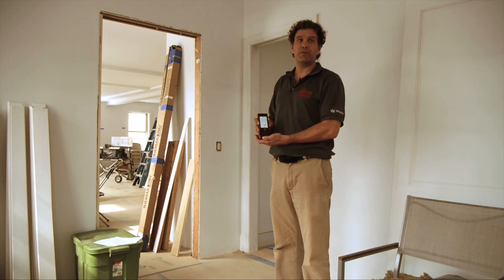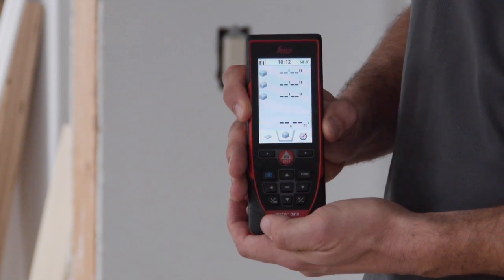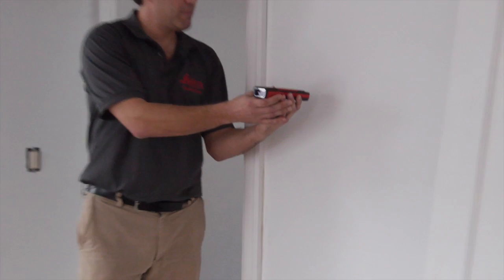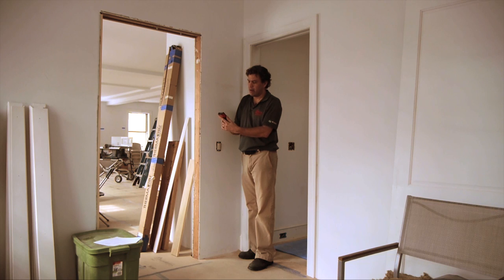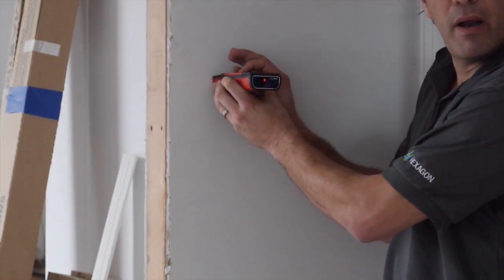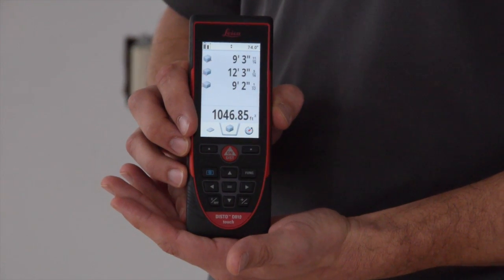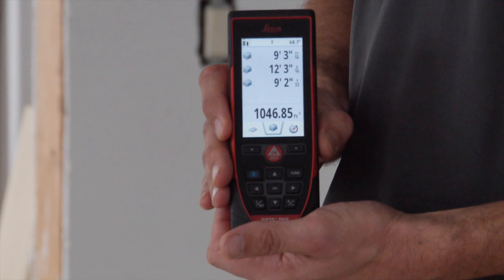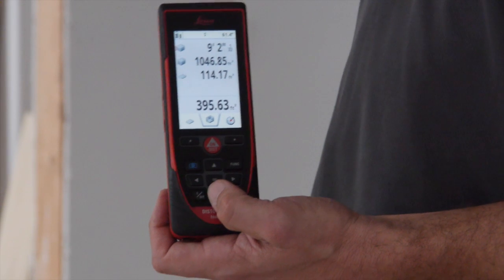Volume Function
Check out how to measure the volume of a room with your DISTO. Though the D810 Touch is used in this video, the volume function is available on every DISTO.